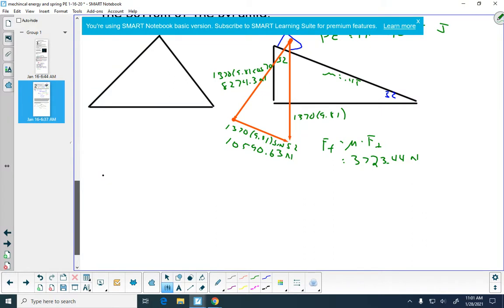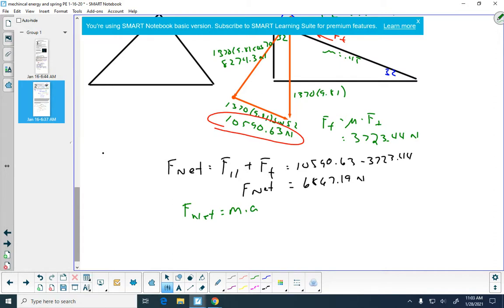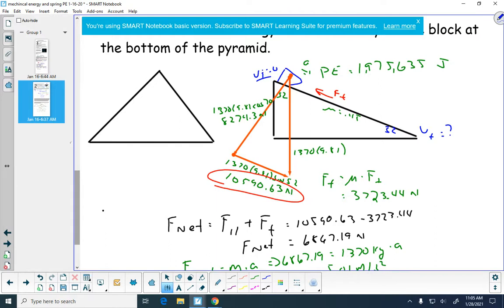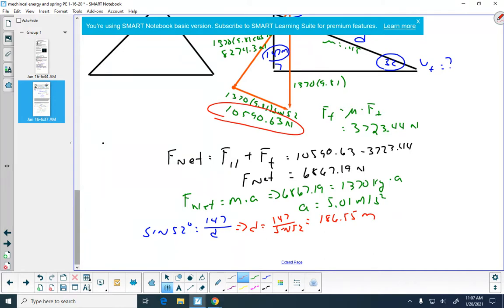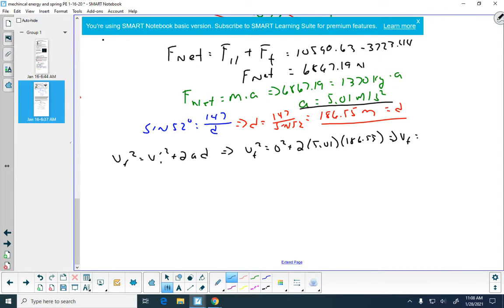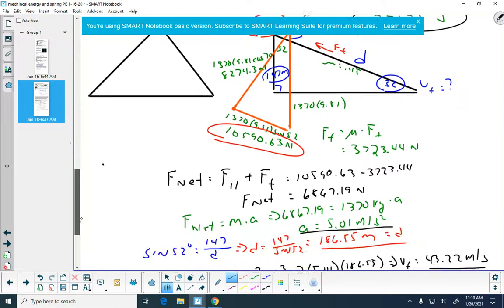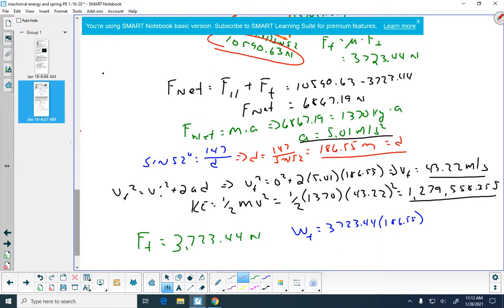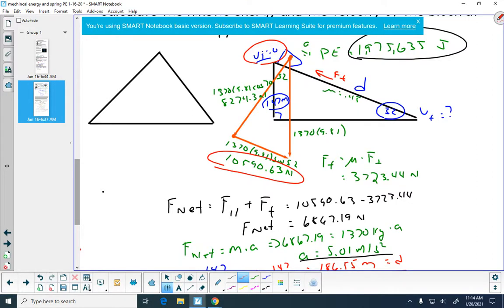Physics 1/28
Pyramid problem from the notes